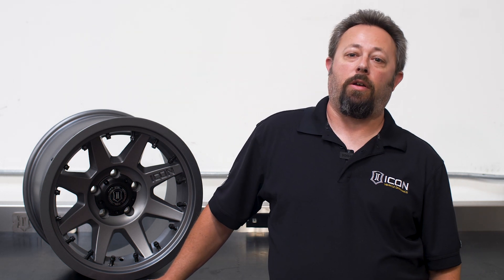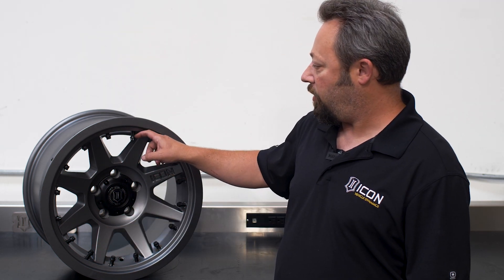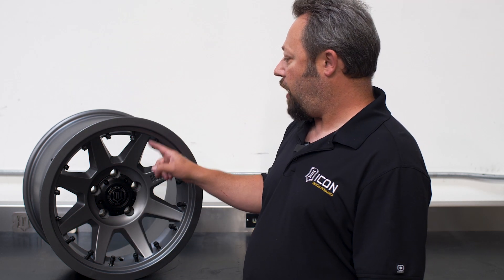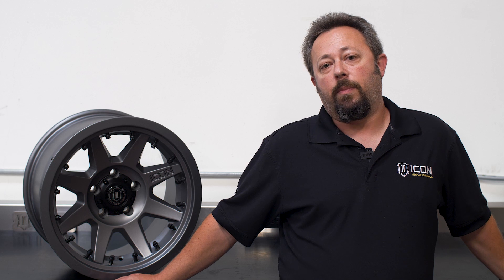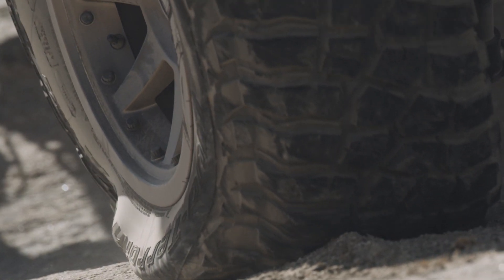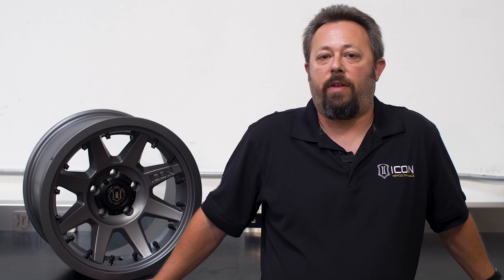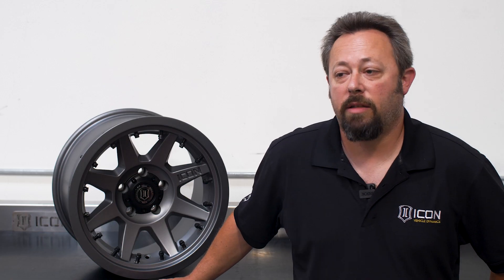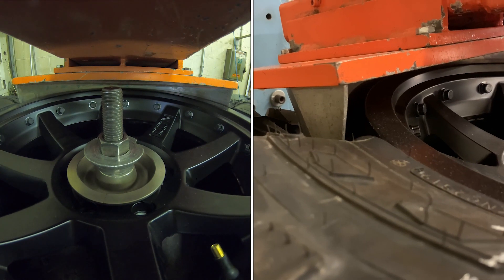FAQ: ICON Alloys Rebound PRO / InnerLock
Tune in with ICON's Lead Engineer Dylan as he covers some of the common questions we've been asked since launching the all-new Rebound PRO with InnerLock Technology.

INTRO: 00:00
WILL THEY LEAK? 00:34
WILL THE TIRE SPIN? 01:18
ARE THEY STREET LEGAL? 03:07
LOWEST PRESSURE? 05:07
STRENGTH? 06:09
TIRE FITMENT? 07:33
R&D / TESTING? 8:58